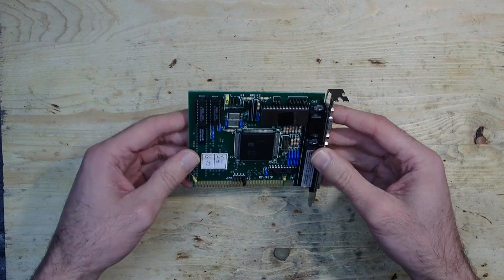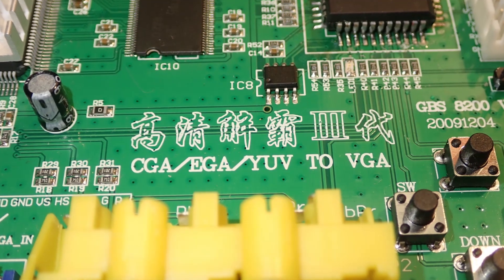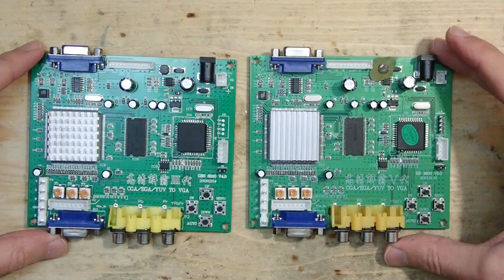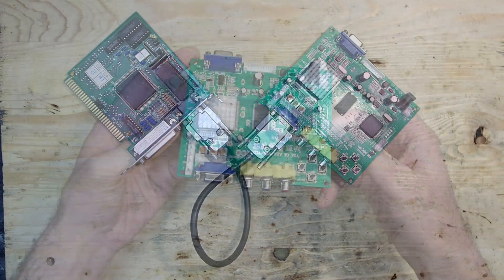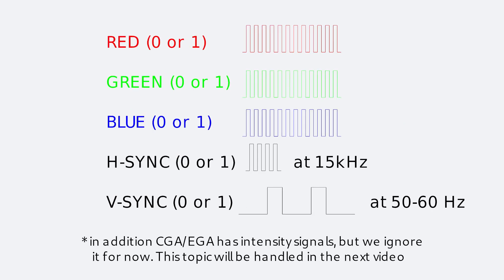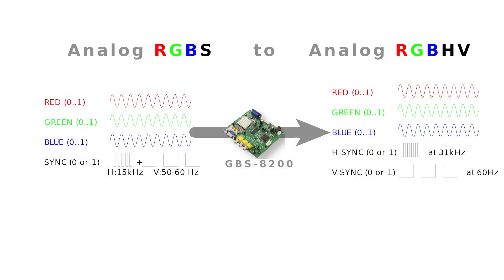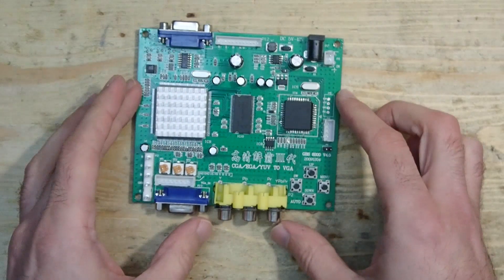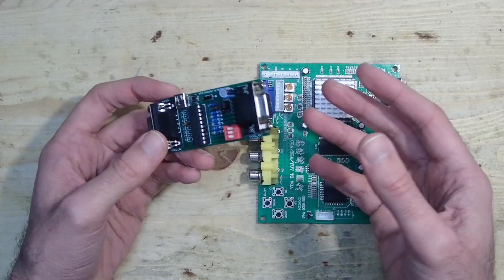MCE-Adapter (part 1): Why GBS-8200 is not a CGA/EGA converter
GBS-8200 is advertised as a CGA/EGA to VGA converter. It's not true and in this video I explain why.